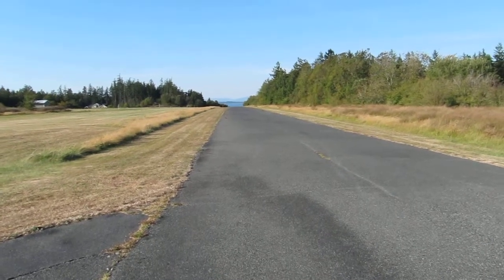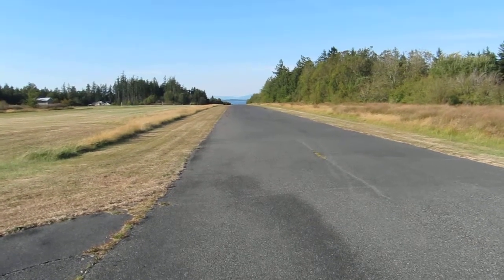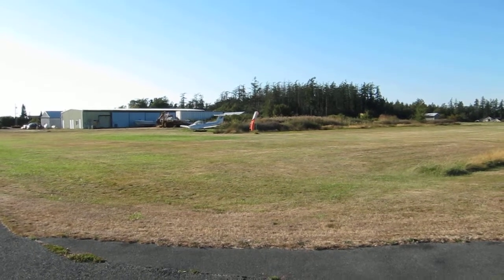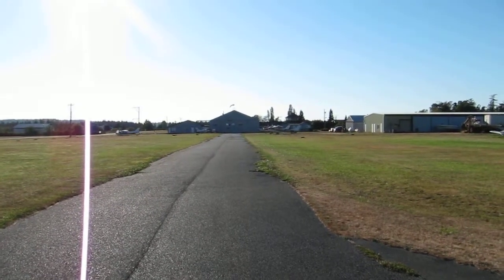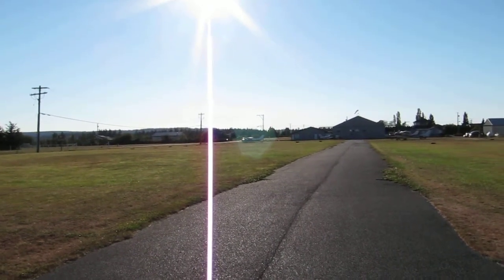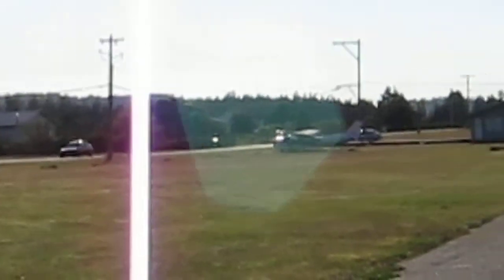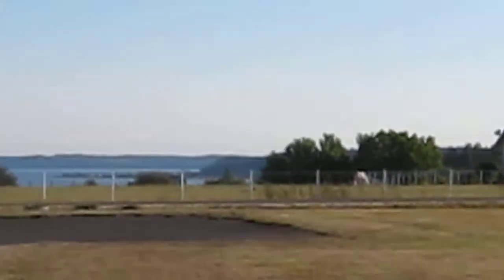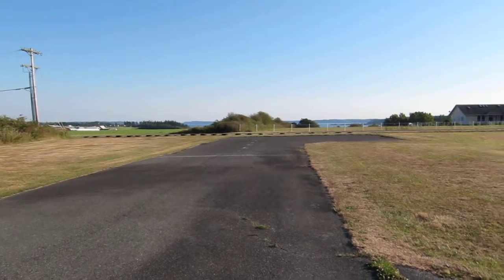2012 Flight to the Pacific Northwest -- Tour of the airfield at Camano Island, Washington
Airfield Tour at Camano Island, WA

Description in the works.